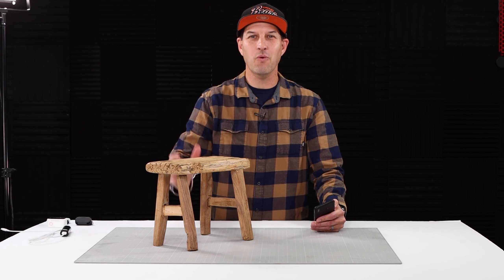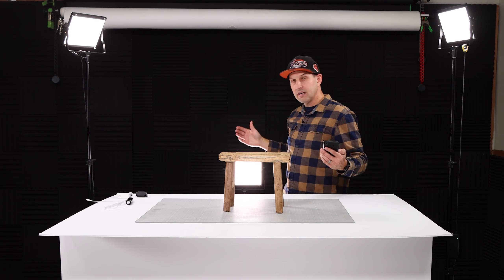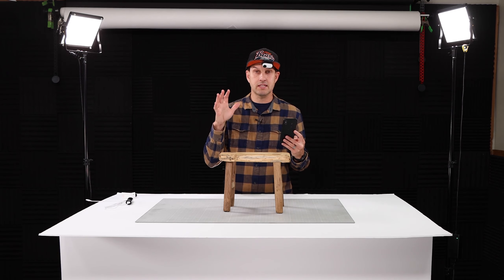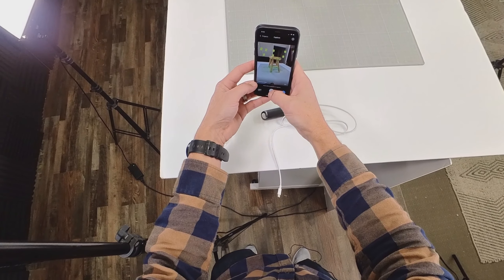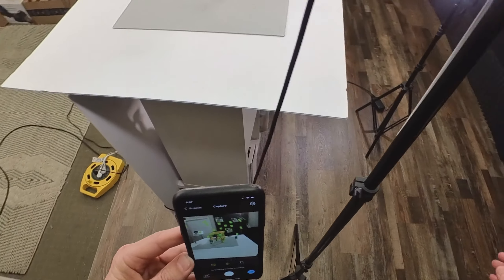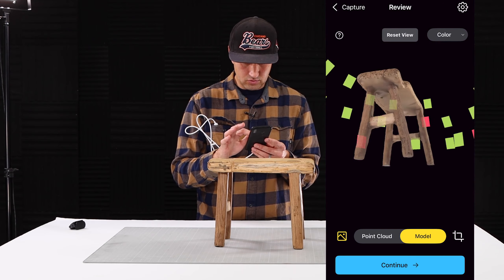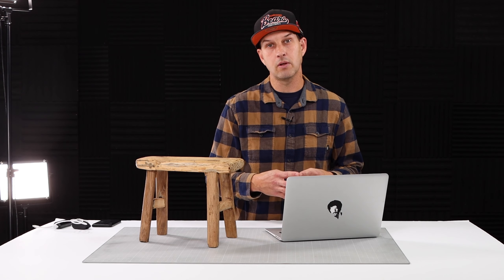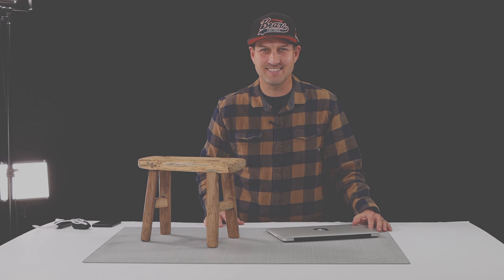Scan 3D Objects Using RealityScan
Learn how to scan everyday objects and turn them into 3D models you can share or sell online. In this video I'll discuss the required apps and show you how to scan a small wooden step stool and upload to the SketchFab website.
URLs
Quick Links
00:22 - Introduction
00:36 - Apps Needed
00:45 - Lighting
03:11 - Starting A New Scan
04:26 - Shiny and Reflective Surfaces
04:57 - Capturing Images
06:53 - Cropping The Scan
09:31 - External Batteries
10:04 - Preview Your Model
11:43 - Uploading Your Model
12:38 - SketchFab Settings
13:41 - Downloading Your 3D Model
13:51 - Fixing Texture Maps
14:18 - Cleaning Up the 3D Model in Blender
14:50 - Upload and Replace a Model